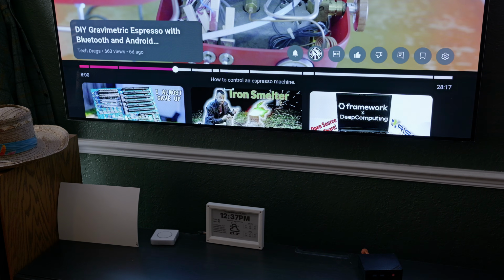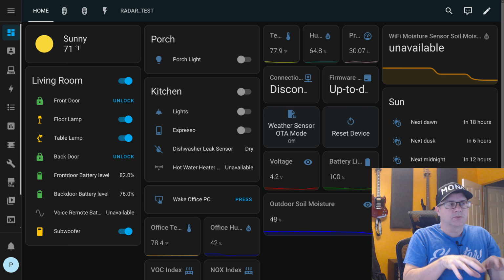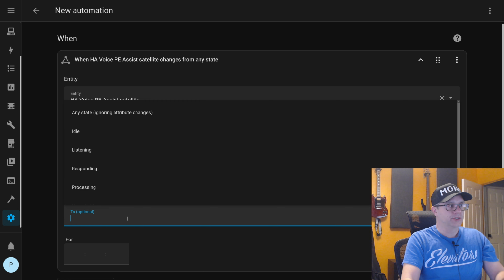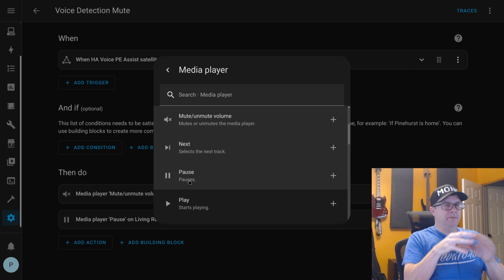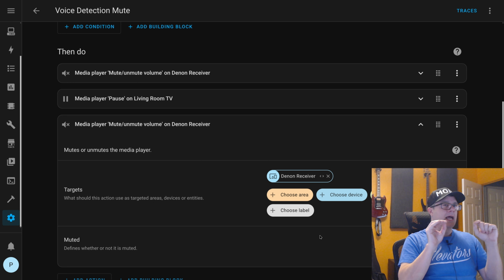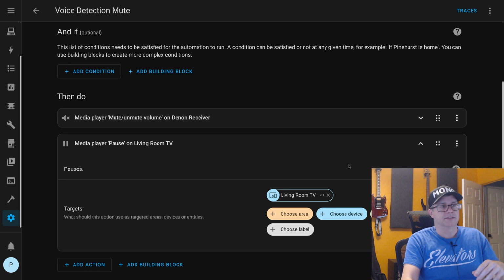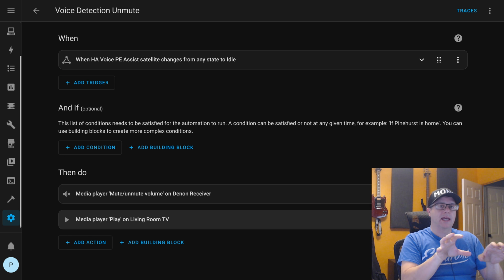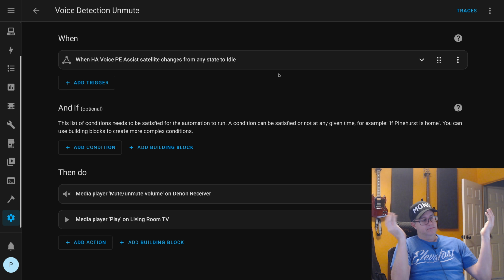Home Assistant Voice Assist Auto-Mute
A quick automation to mute media players in Home Assistant whenever a voice assistant satellite starts listening. Helps keep background noise from interfering with voice commands. I'm using the Voice Assist Preview Edition for the satellite in this video.

=== Timestamps ===
0:00 Introduction
1:15 Setting up the automation
3:30 Muted Toggle
4:45 Unmute automation